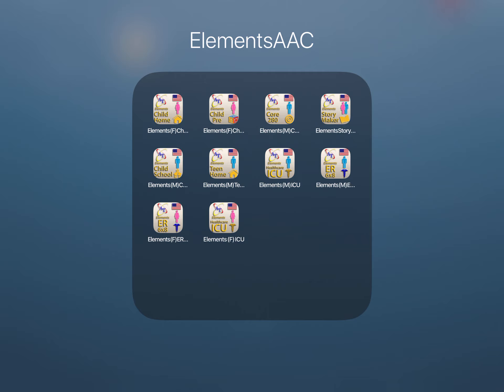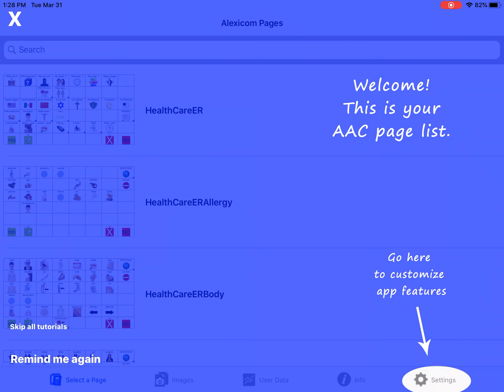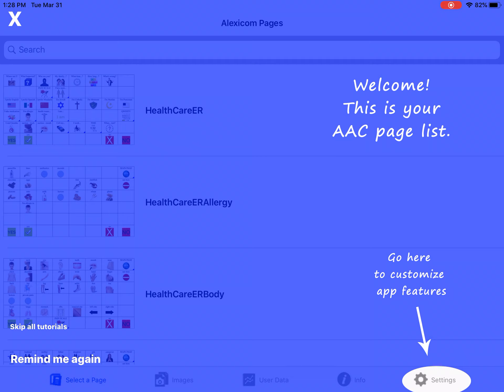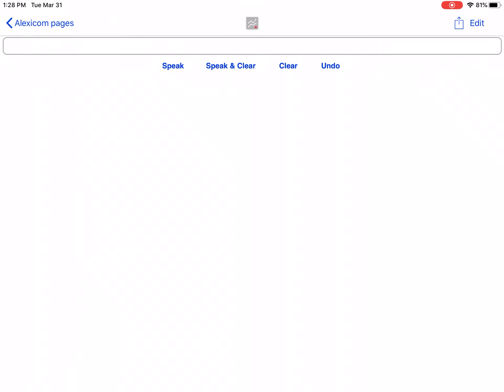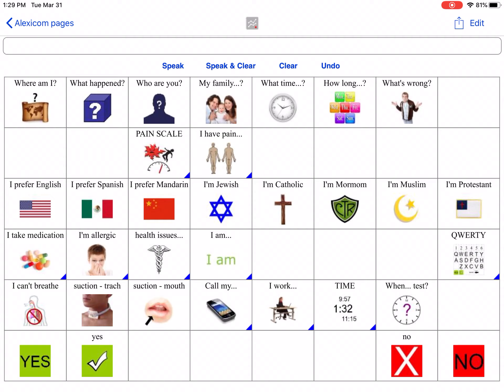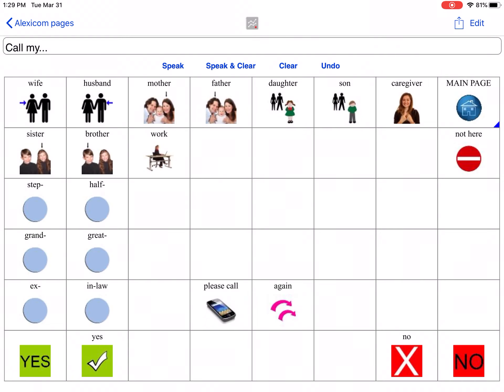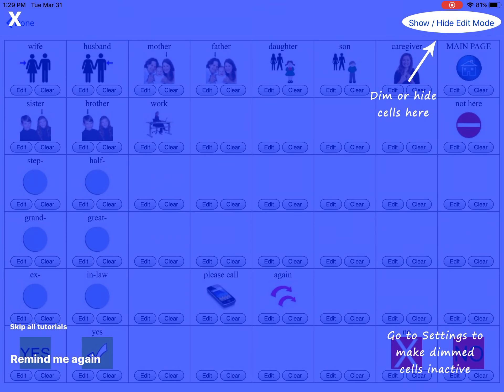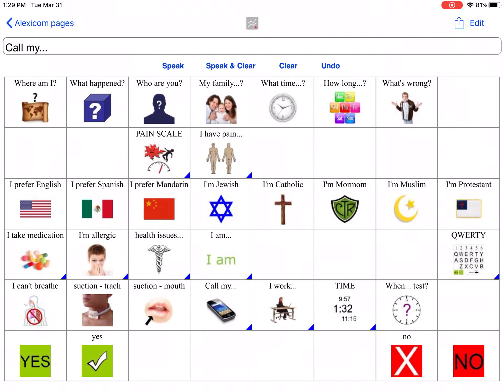AAC: ER 6 x 8 page set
The page set includes linked pages of vocabulary to help a hospital patient advocate for themselves and share information about what they need.  Join our mission to provide everyone with a voice!